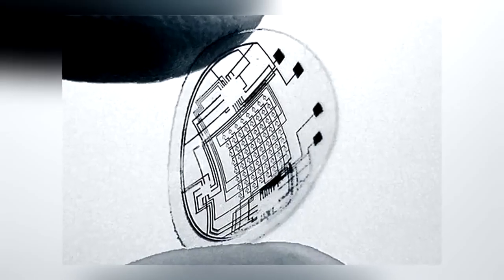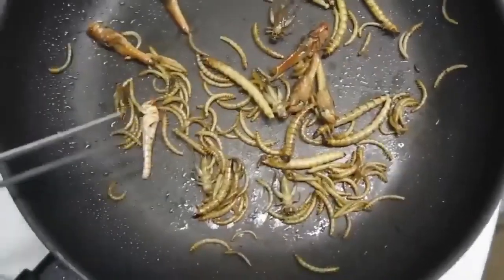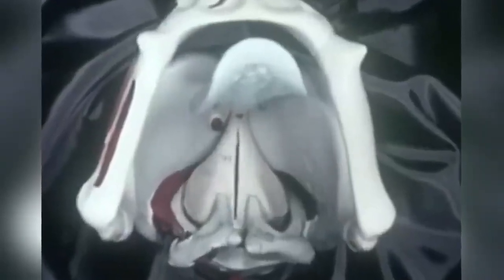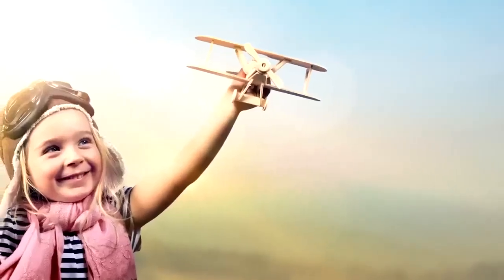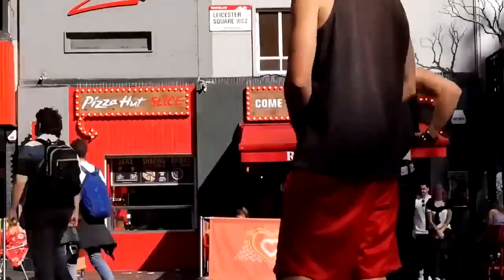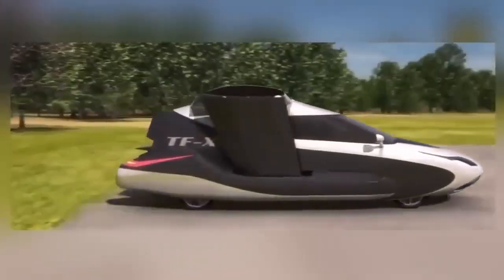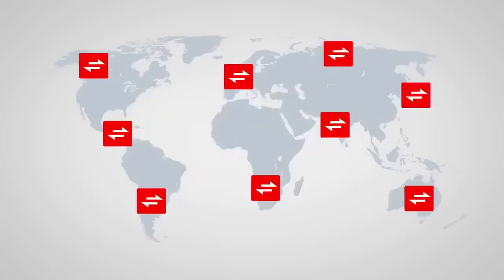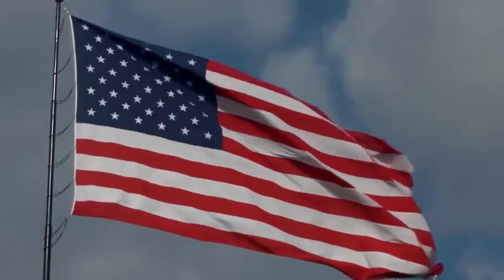12 Most Incredible Future Technologies That Really Exist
Let's take a moment to think about how far technology has progressed in the past twenty years. Right now, you're watching a YouTube video. That wouldn't have been possible twenty years ago - there was no YouTube, and the average internet connection speed wasn't strong enough to support video streaming. If you're using a mobile phone to watch the video, you're doing something that people 20 years ago could only dream of. The progress of technology moves so fast that nobody can say for sure what's around the corner - but in this video, we're taking a look at some exciting future technologies which might be available sooner rather than later!